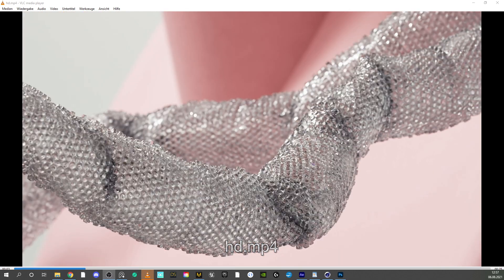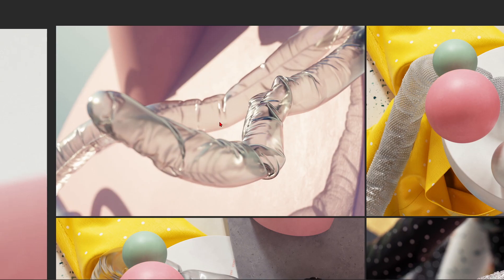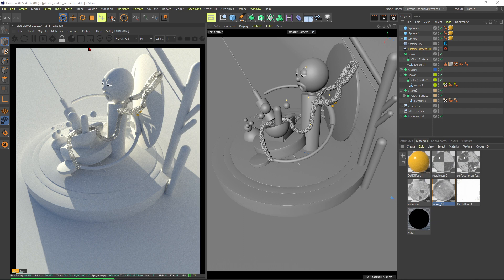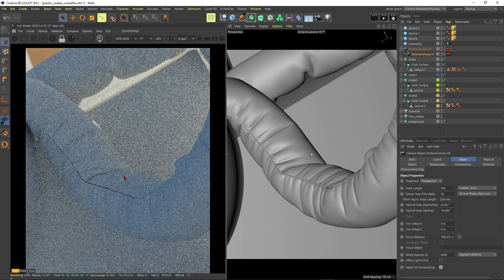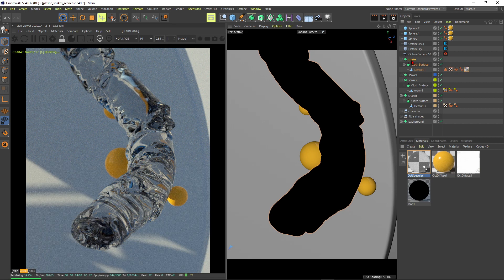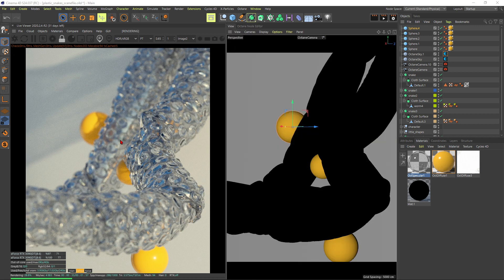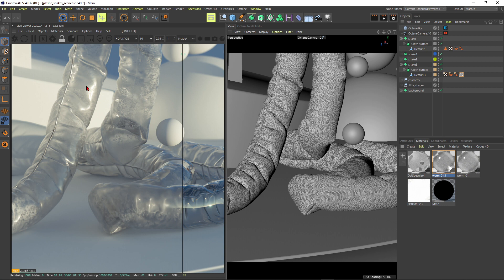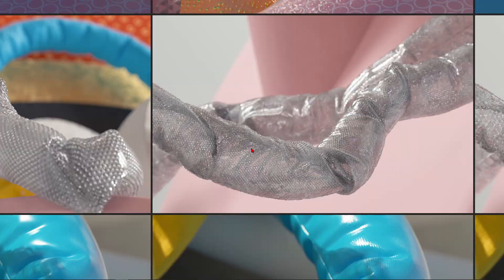How to create Bubble Wrap | Cinema 4D & Octane render